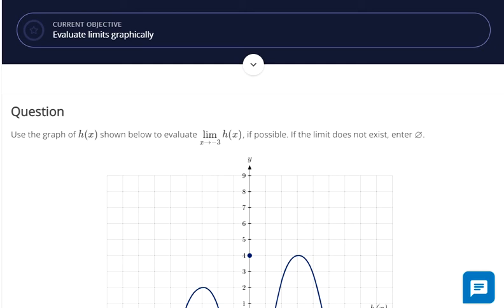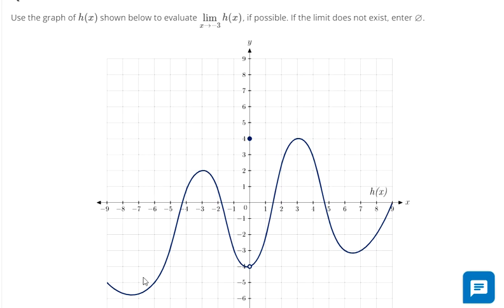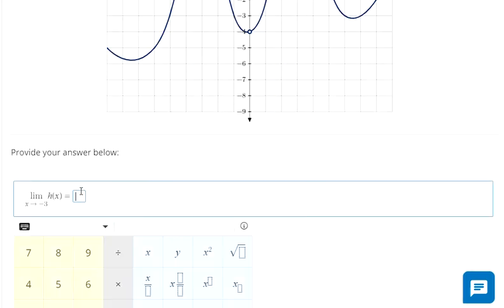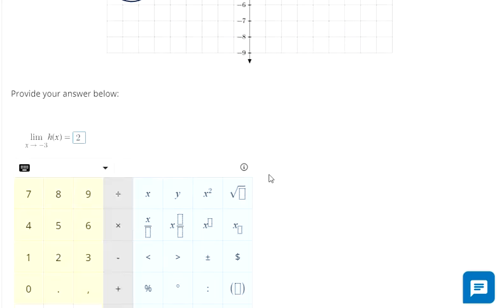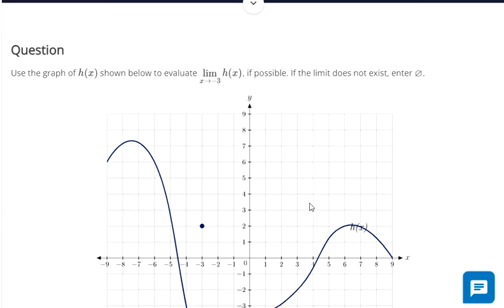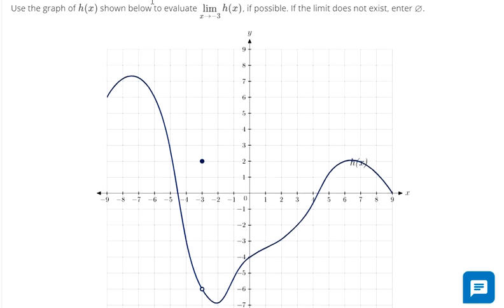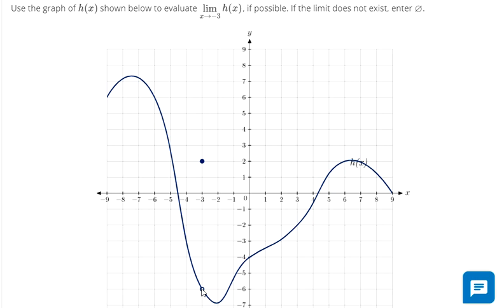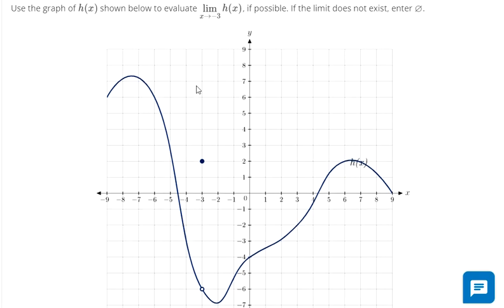Evaluate limits graphically